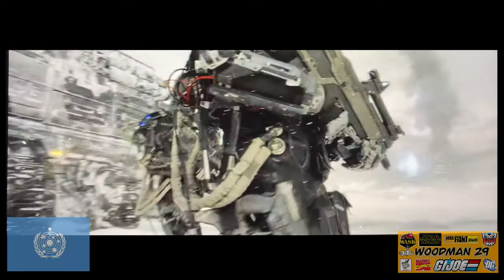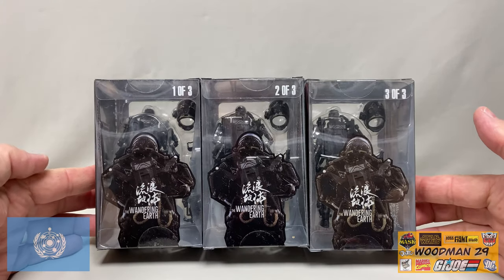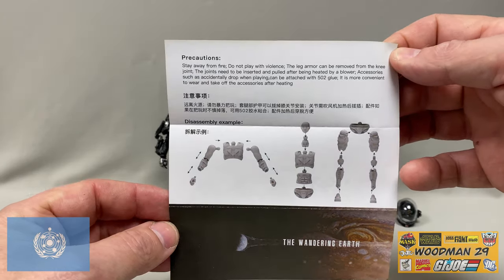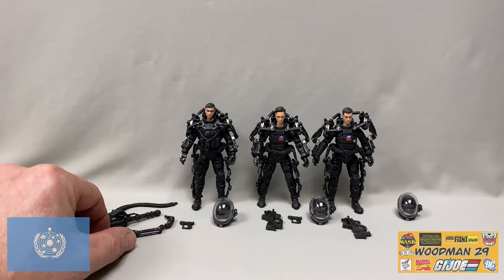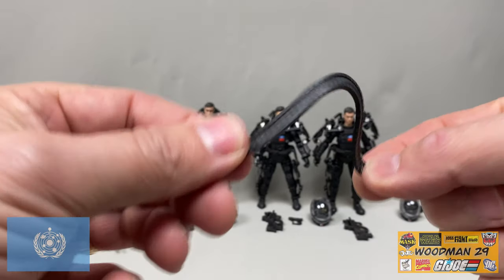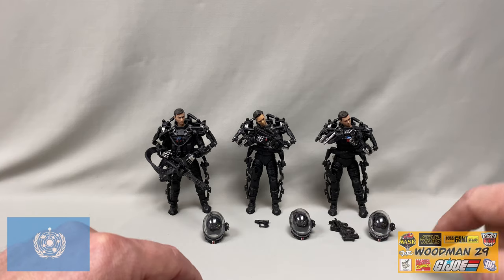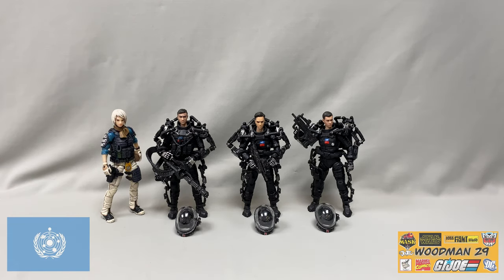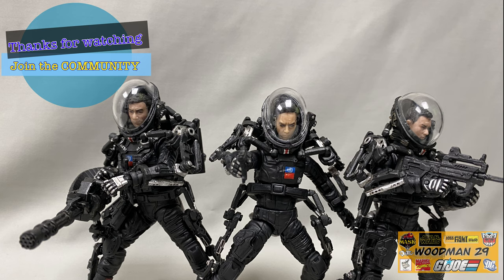Joy Toy 1:18 The Wandering Earth set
Here’s a look at Joy Toys (1:18) The Wandering Earth set, based on the popular Chinese blockbuster! Are they worth hunting down? Let’s find out.